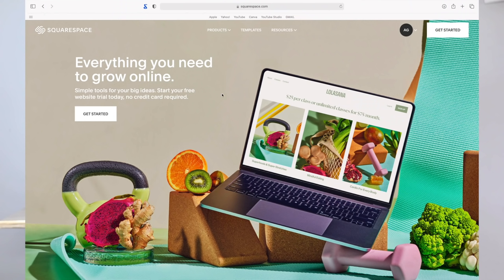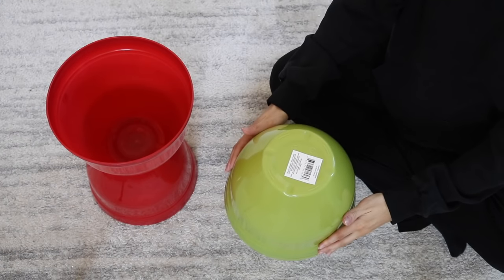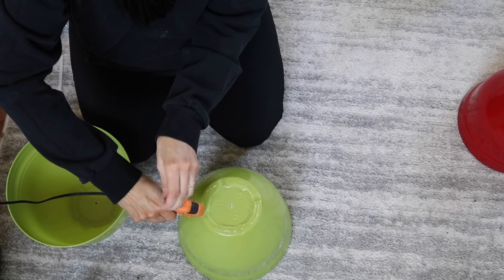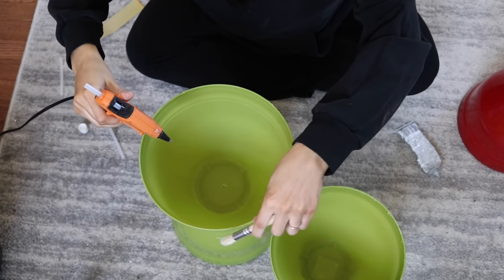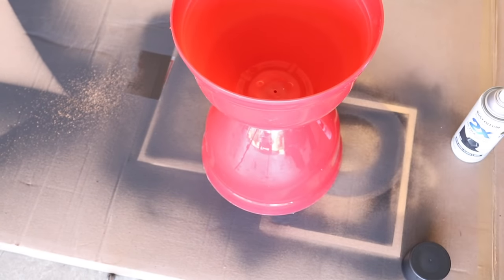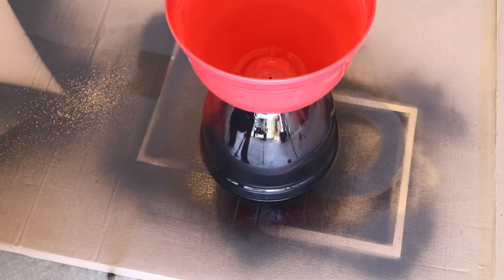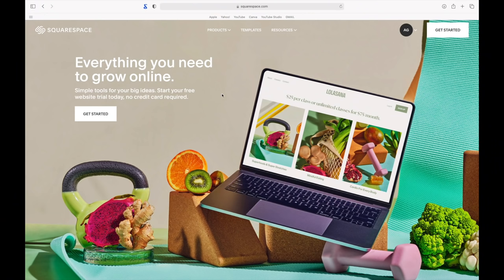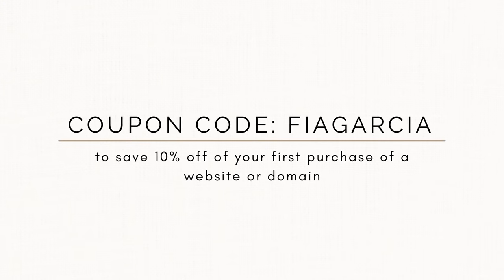HIGH END DOLLAR TREE DIYS | $1 WEST ELM INSPIRED | EASY AND AESTHETIC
IT'S DOLLAR STORE WEEK! Who doesn't love beautiful high end looking home decor but on a DOLLAR TREE budget?! This week I really wanted to share with you all some ways to customize some household items you can find at your local dollar tree. This week, we created some West Elm inspired floor vases for pennies in comparison along with two other super easy and family friendly DIYs. Each of these DIYs were so fun to make but most importantly, so easy to achieve! I love watching videos like this one to prove once again, you don't need to spend a lot money to make your home feel luxurious and sophisticated.

XO,
Fia

DOLLAR TREE DIY HOME DECOR 2021 | AFFORDABLE AND EASY

Faux Pampas Grass
Matte Black Spray Paint
Gorilla glue gun

+ EQUIPMENT USED
MacBook Pro 16"